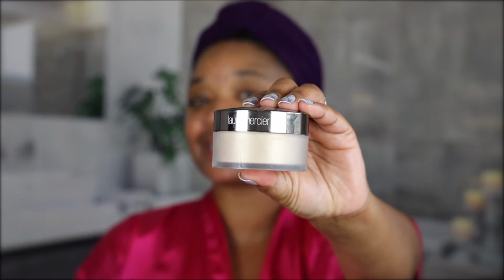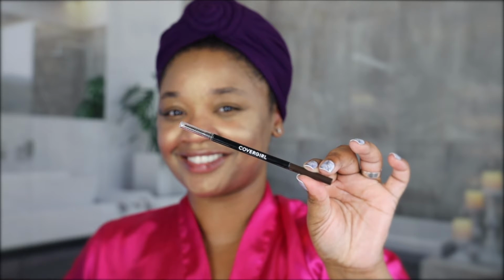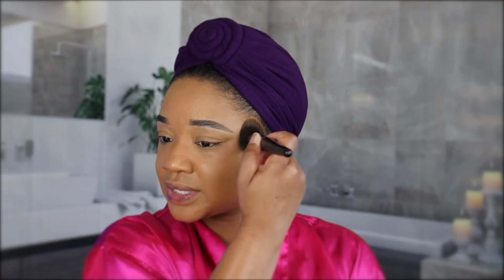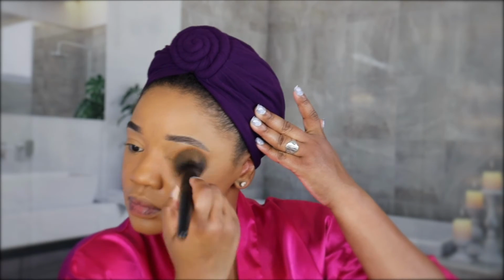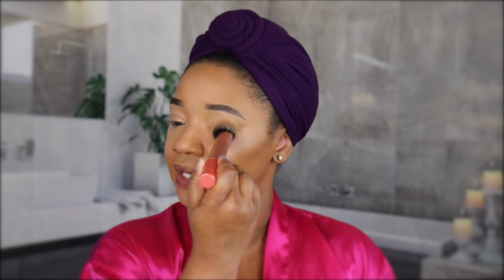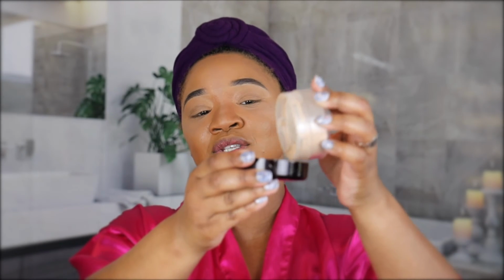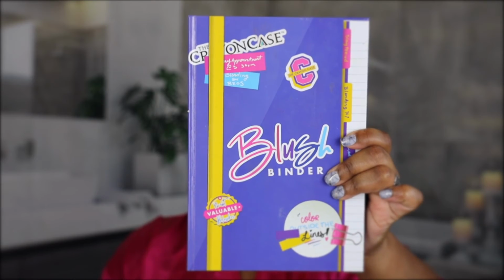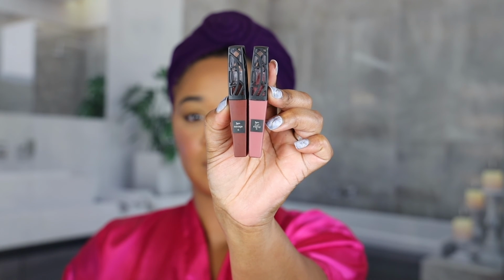Beginners Makeup Tutorial! Soft Glam| GRWM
☑️ 📬 PR Shipping Address:
701 Loyola Ave

💻🏆 CEO-Royal Divine Services LLC‣ A trusted Influencer Marketing Boutique specializing in creating a purposeful social influence representing brands that represent YOU!

(Code: NOLAROYALQUEENIE)

(Code: NOLAROYALQUEENIE20)

(15% Code: LAKESHA15)

💻🎬❓F.A.Q
Filming Equipment👇🏽

Canon EOS R

Camera Lens

Camera Flash

Camera Bag

- ® Nola Royal Queenie

grwm, black women skin care, soft glam makeup tutorial, black women, fenty skin